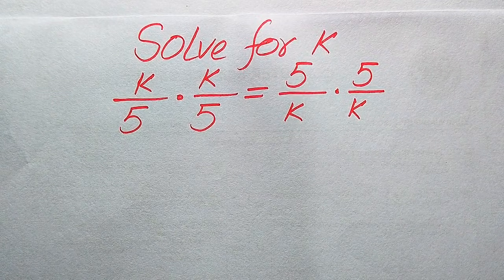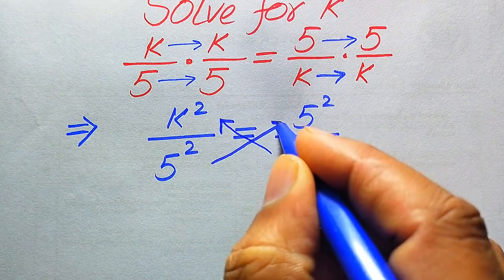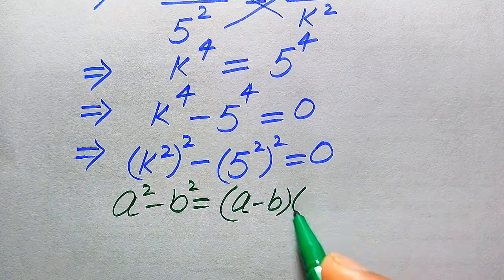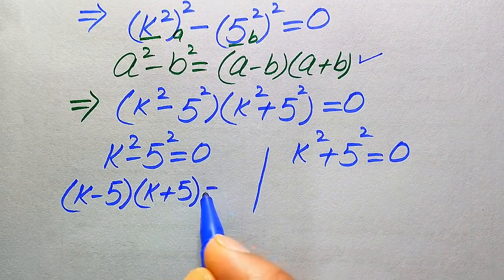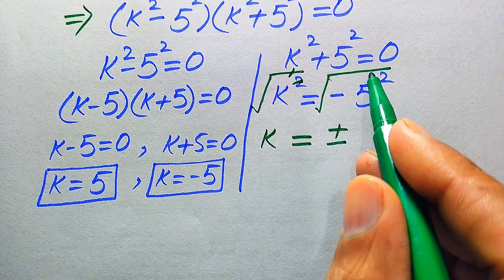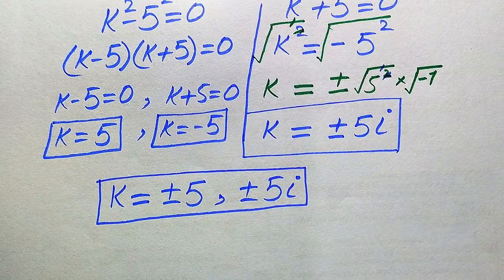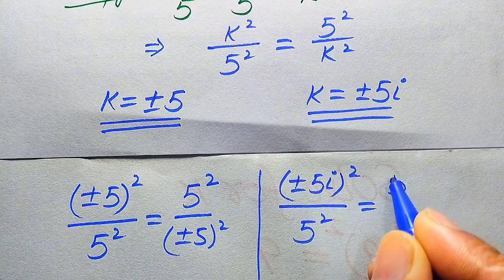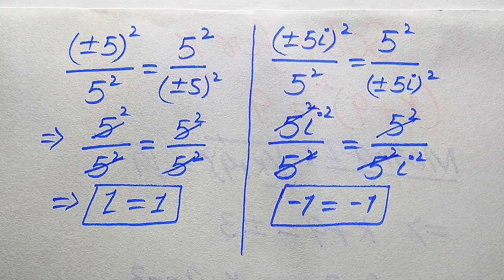Solving a 'Harvard' University entrance exam |Find k?